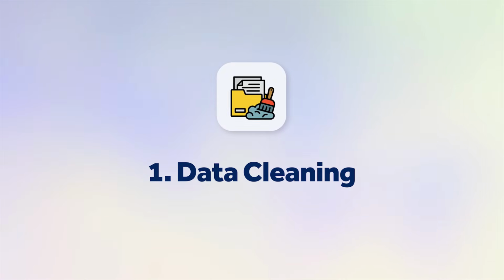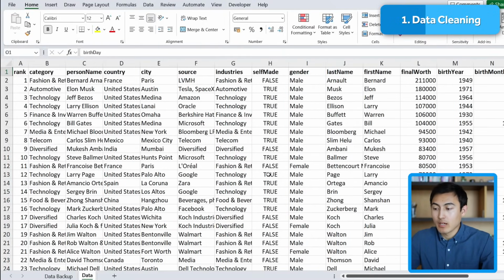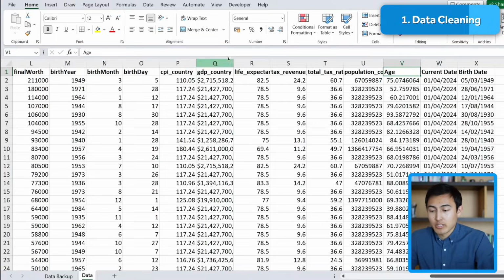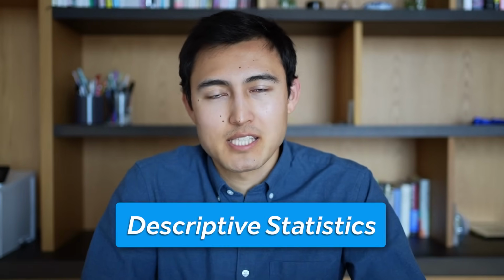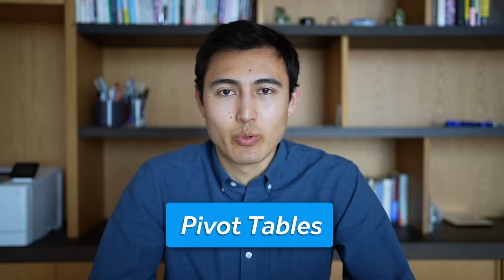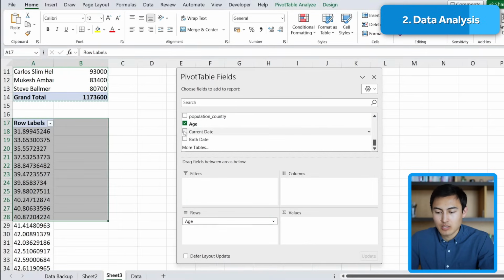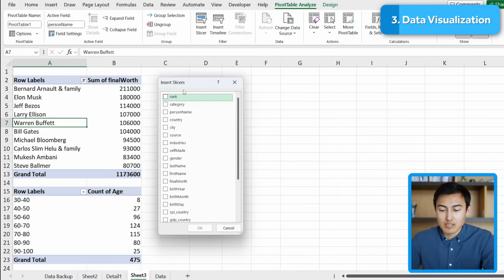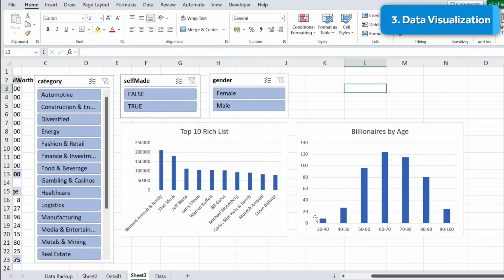Data Analysis Project in Excel (3-Step Framework)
Make a Full Data Analysis Project in Excel!

In this video tutorial, we'll go over a full data analysis project in Excel. This will cover the 3 essential parts which are data cleaning, data analysis, and data visualization.
To make this as realistic as possible, we'll be using a real dataset on billionaires, which you can download in the description below. The data cleaning part will include key features such as removing duplicates, creating backups, changing text formatting and much more. The data analysis will begin with descriptive statistics to find the average, min, max, and much more. Then, we'll use pivot tables to analyze our data further. Finally, in data visualization, we'll use slicers and dynamic charts to visualize our data interactively.

Chapters:
0:00​ -​ Intro
0:28​ - Data Cleaning
6:07​ - Data Analysis Descriptive Statistics
7:44​ - Data Analysis Pivot Tables
11:04​ - Data Visualization